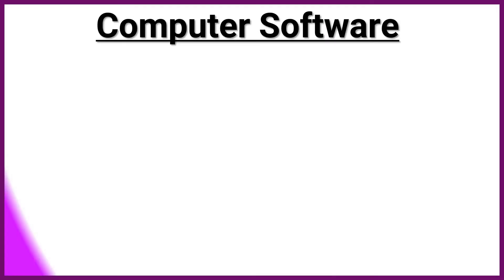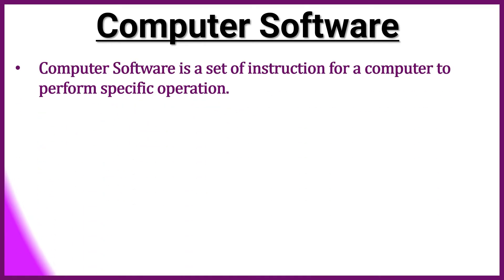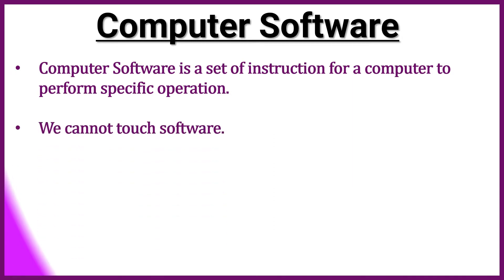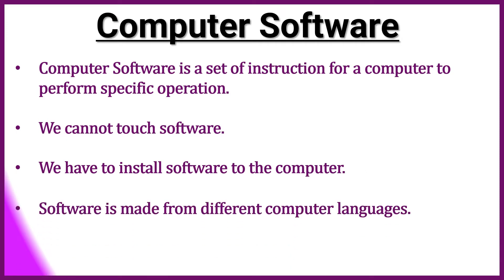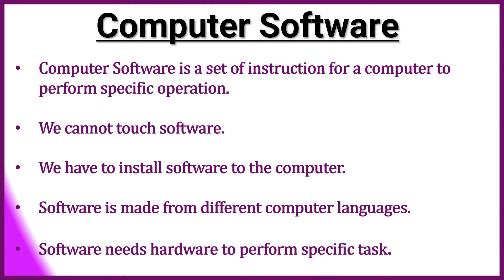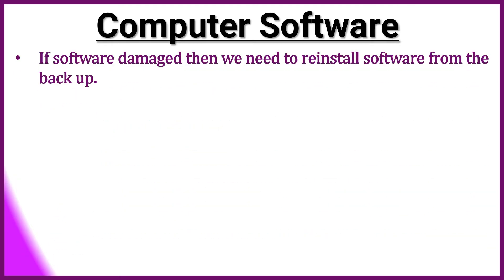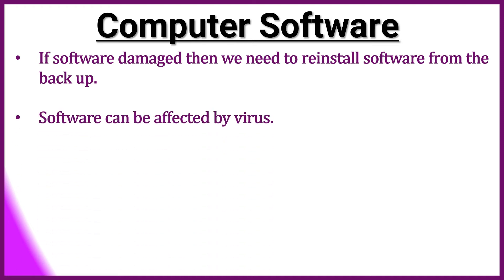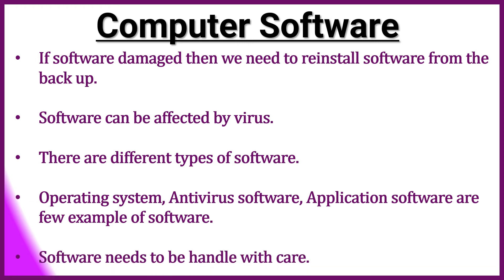Computer Software essay in 10 lines||10 lines on Computer Software||English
Good story book to practice reading. please click on below link to purchase👇

Very nice Science activity book for kids, please click on below link to purchase👇

Painting and coloring best items for students please click on below link to purchase👇
Crayon color
Sketch Pen
Acrylic Paint
Poster color